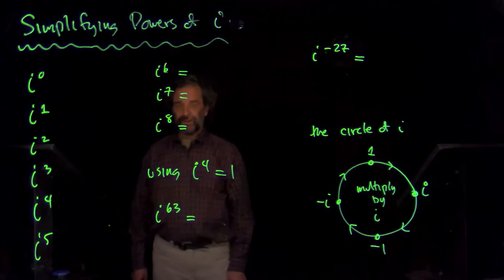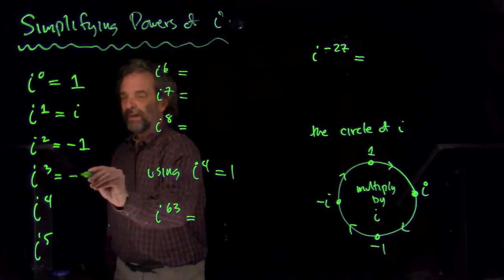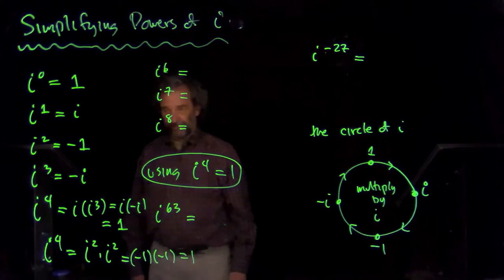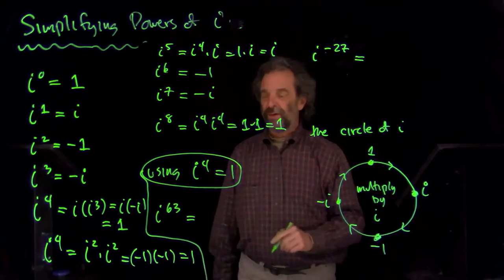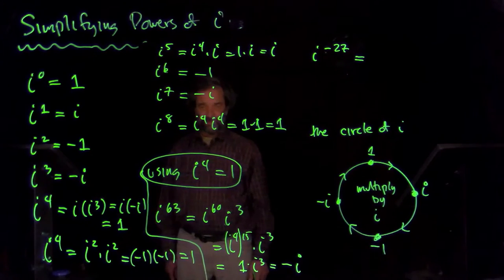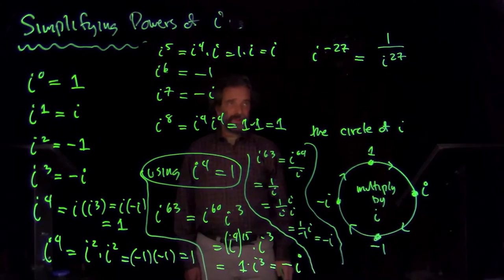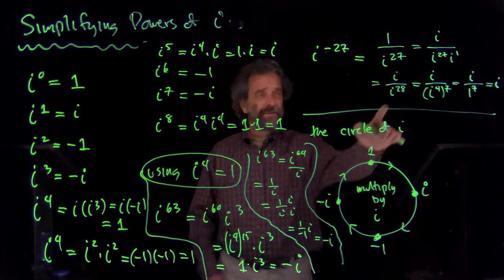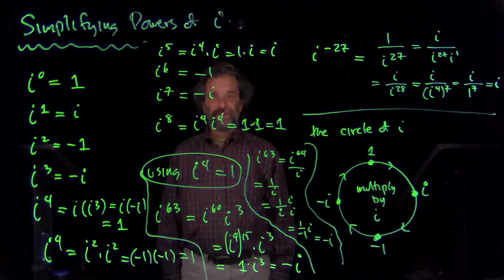CSU-Pueblo Math 101 7 7 6 Chacon